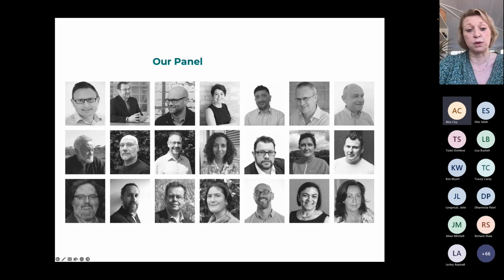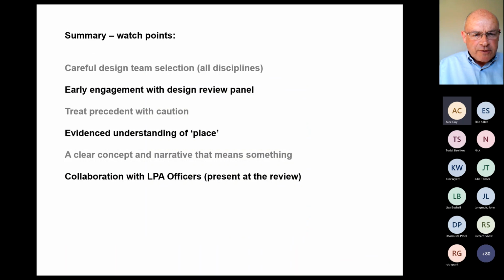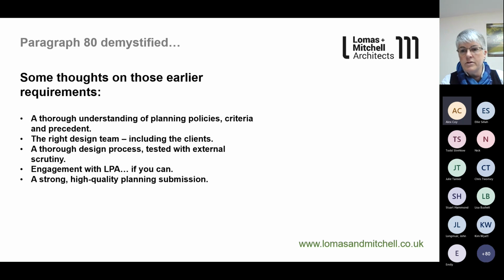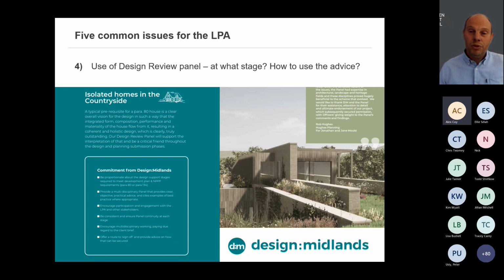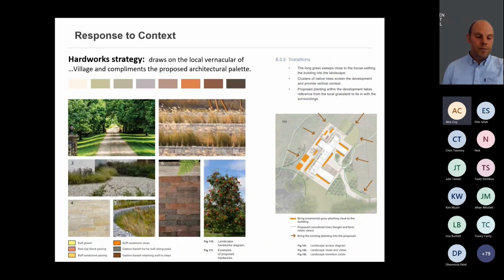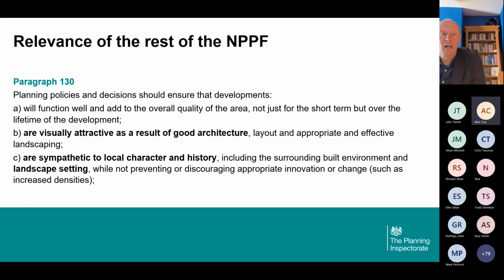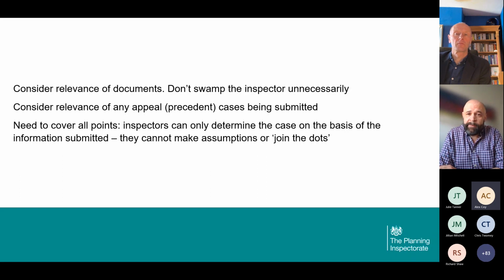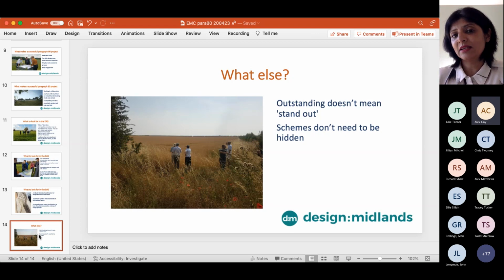Planners CPD Webinar - Paragraph 80 Houses Demystified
This webinar specifically aimed at Local Authority planners helps to demystify Paragraph 80 houses.